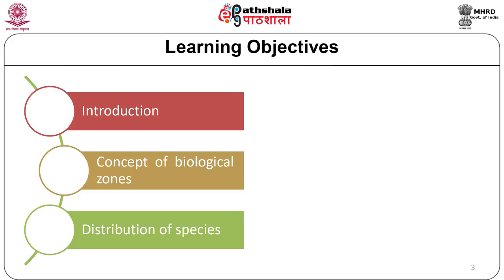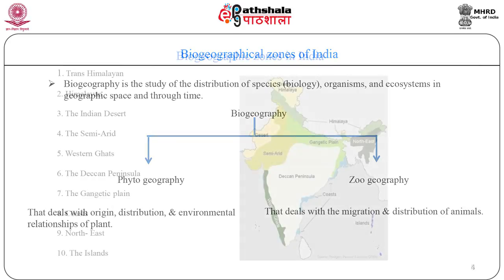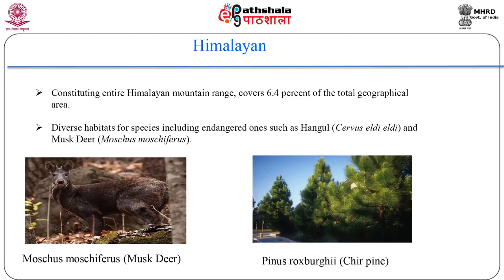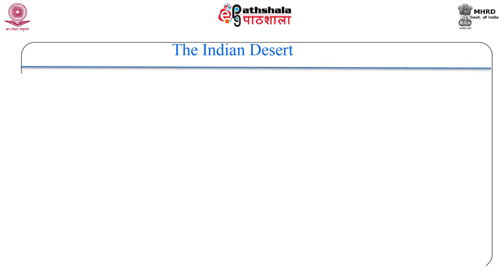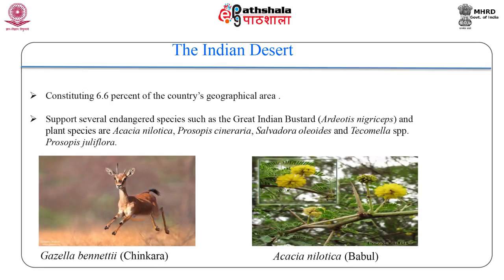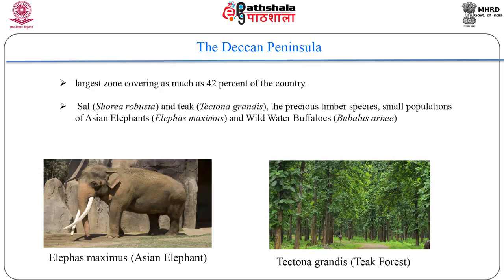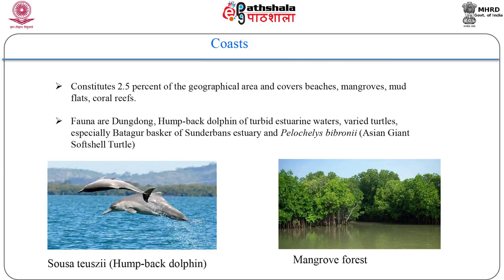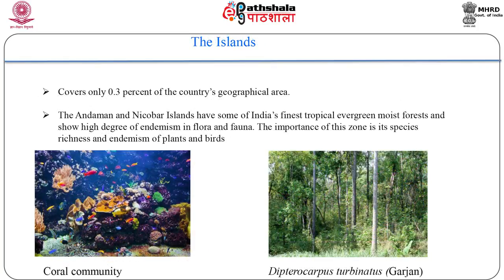biogeographical zones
Subject: Botany
Paper: Ecology